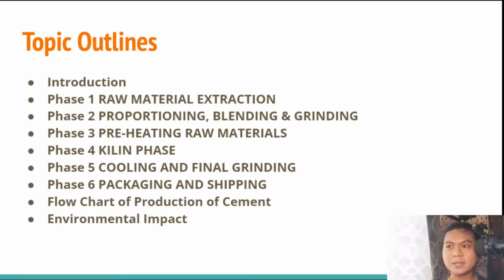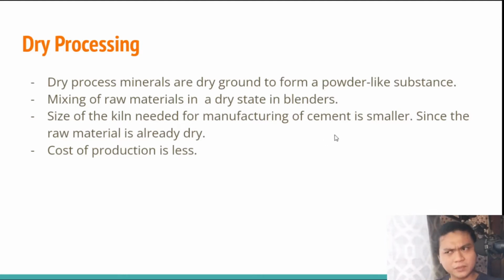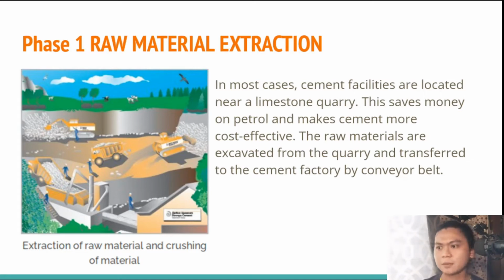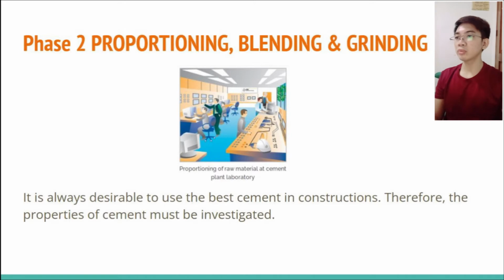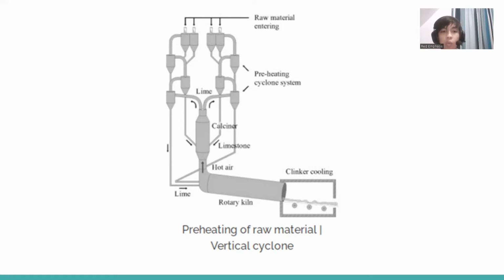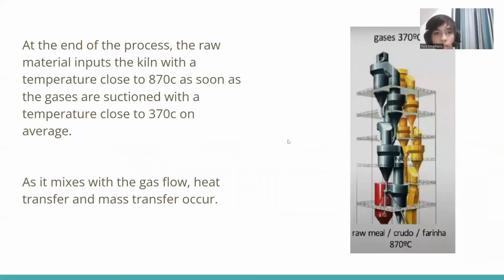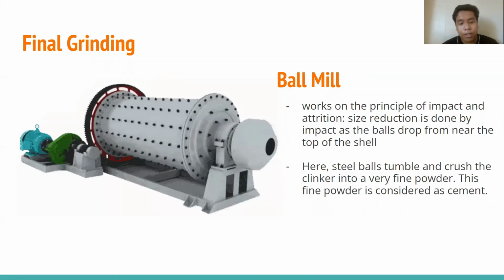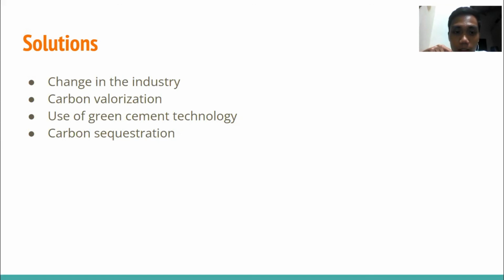Topic 5: Cement Manufacturing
Group 2:
Emphasis, Red
Aggarao, Kaleel
Pescador, John Berth
Motlog, Reydel
Pelegrino, Justin
Grino, Loruelle